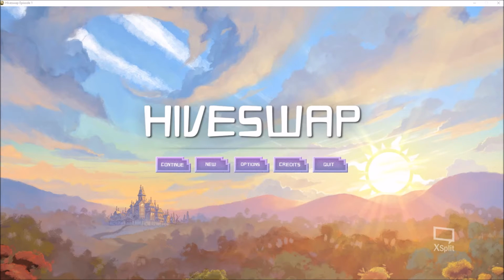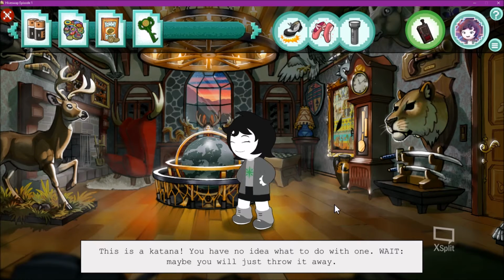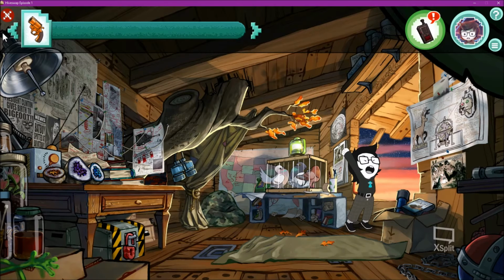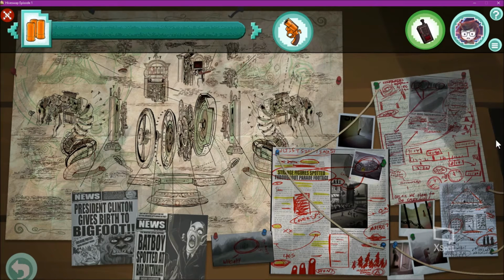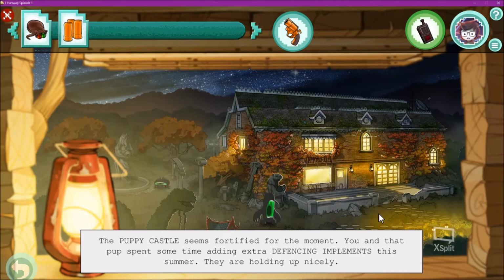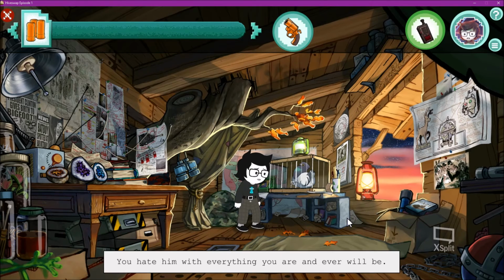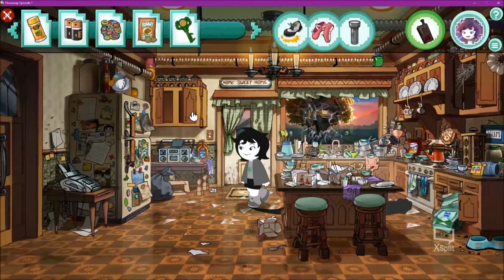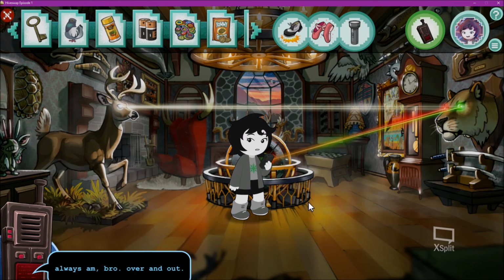Let's Play Hiveswap Act 1 (Again) Part 4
i love jude harley and he deserves so much
when will we get hauntswitch news

welcome to my hiveswap act 1 let's play! a fair warning that this is a let's play meant for people experienced with the content and/or people who don't mind spoilers, both because i talk about various forms of homestuck content at any given time and because i can, will, and have gone on tangents about lore that require some background knowledge. either way, i'm glad to have you here and hope you have fun!